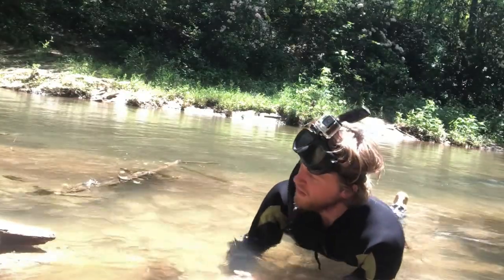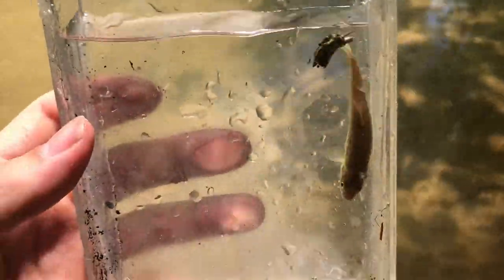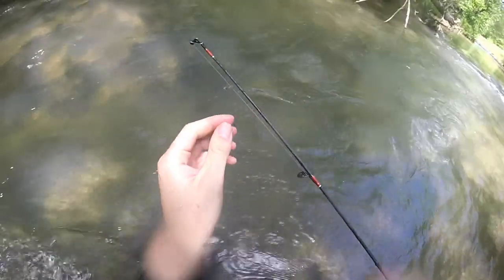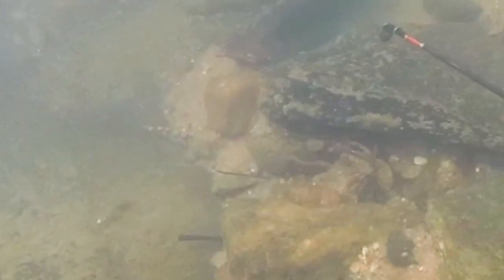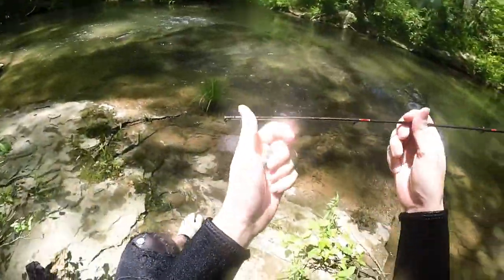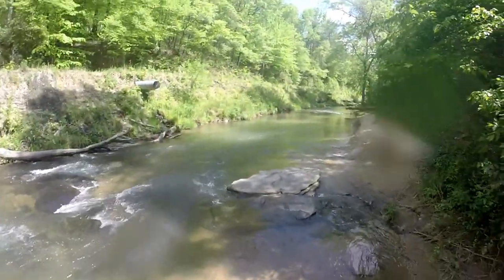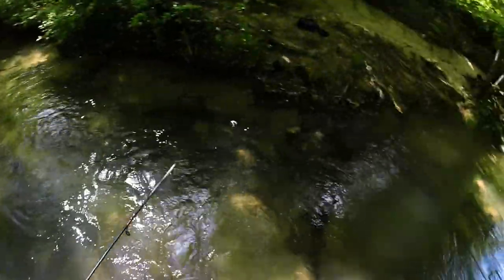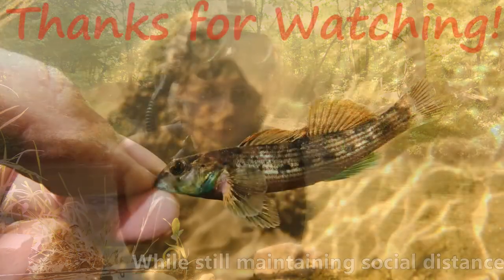Snorkel Fishing the Upper Broad River, Georgia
Exploring the upper Broad River, GA for colorful darters.

Gear used:
• GoPro Hero 3+ Silver
• Patalachi Derta snorkel mask
• PowerDirector 16 - I happpened across it when it was on sale for $20 on Amazon.